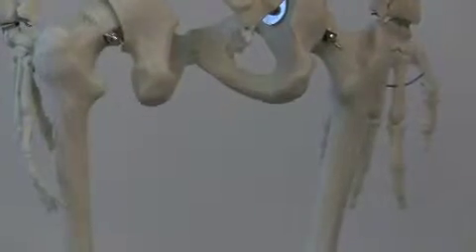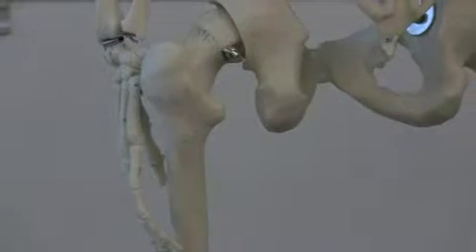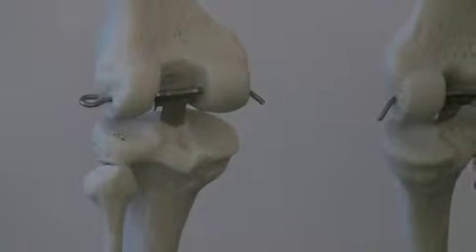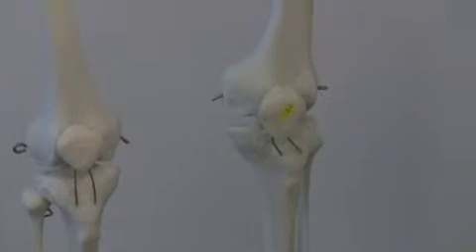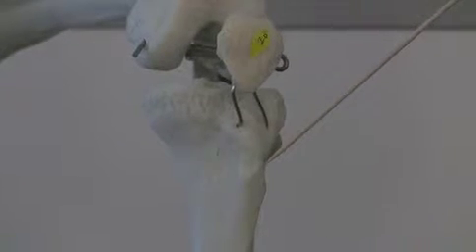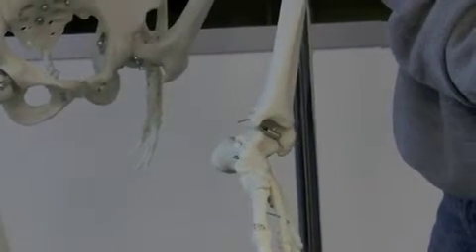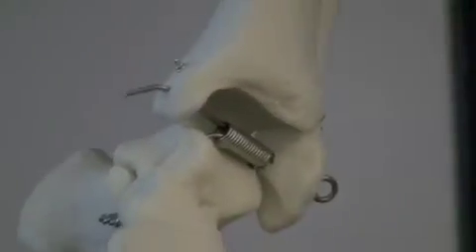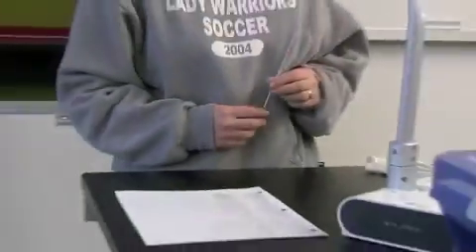Biology Bones 2